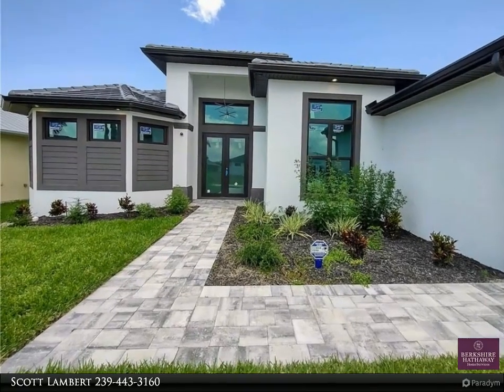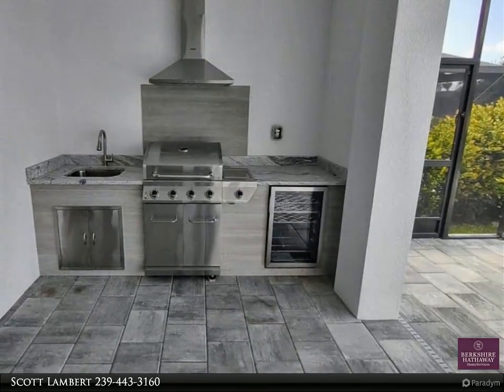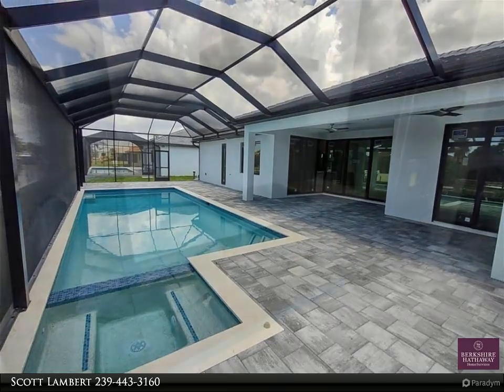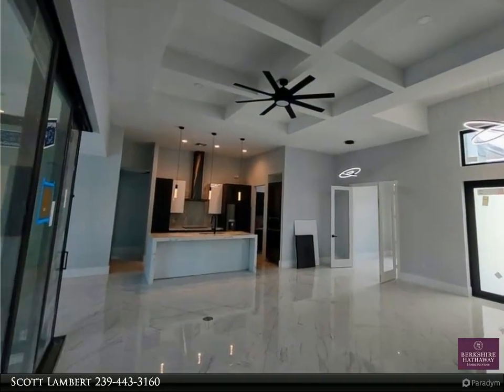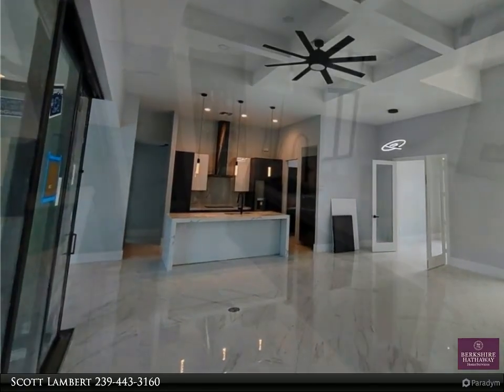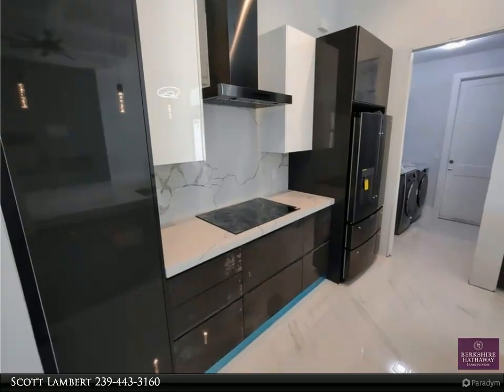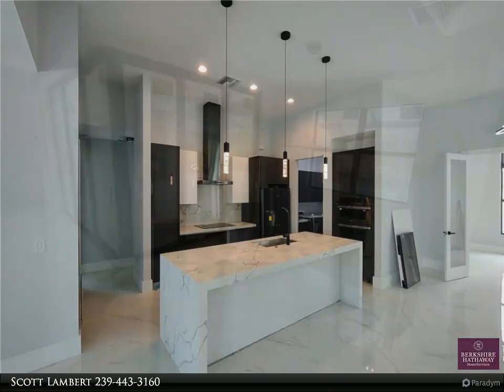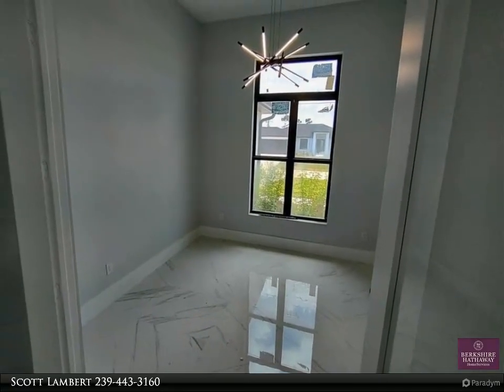3930 SW 17th Avenue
Gorgeous 3 BR + Den, 3 Bathroom, 3 Car Garage Gulf Access New Construction Pool home. Expected completion date is June 2023. City water and City Sewer assessments are in and Paid. No HOA dues. Tons of upgrades: Impact windows and doors, Clay tile roof, Sun package (Higher ceilings and more space for patio slider doors), 9' sliders in living room and master bathroom, 13' ceiling in living room, Glossy modern European style cabinets, Black stainless appliances, cook top, combo oven/microwave, Custom bathrooms, Custom large porcelain floor tiles 24" x 48" throughout, 7' interior doors, 6' deep pool, Oversize (15' x 32') saltwater pool, 6' x 6' Jacuzzi, Picture window pool screen, Outdoor kitchen. The property would be a great Primary Residence, Second home, Vacation home, or Investment. Close to Downtown Cape Coral, the Cape Coral Yacht Club, Tarpon Point, Cape Harbour, Fort Myers, Pine Island and Matlacha. Easy access for Boating, Biking, Walking, Beaches, Golfing, Airports, Shopping, Restaurants, Parks, Boat Ramps, and Much More... Submit your offer today!! The Virtual Tour is from a similar property, some updates will be different on this home

Scott Lambert
Berkshire Hathaway HomeServices Florida Realty